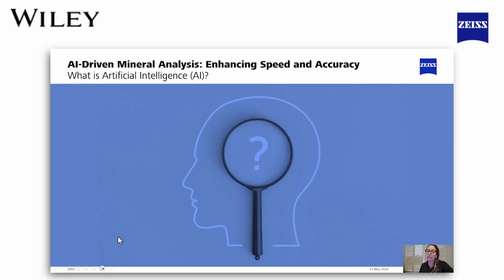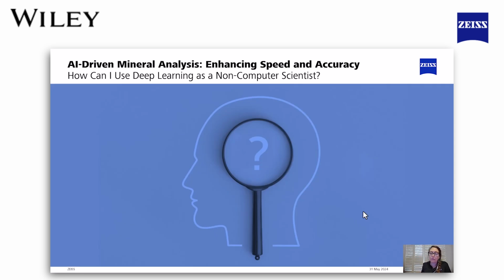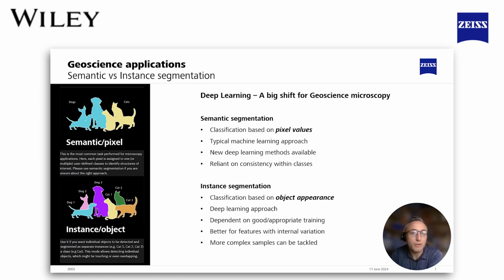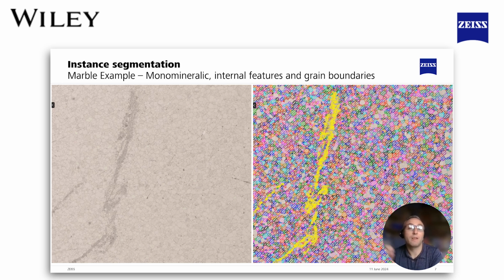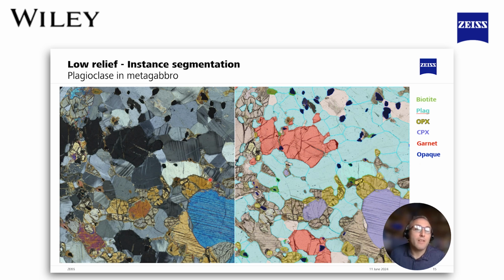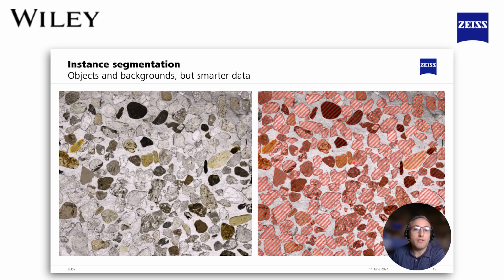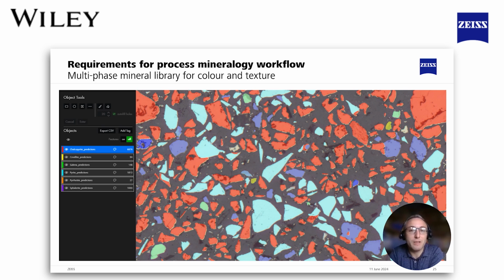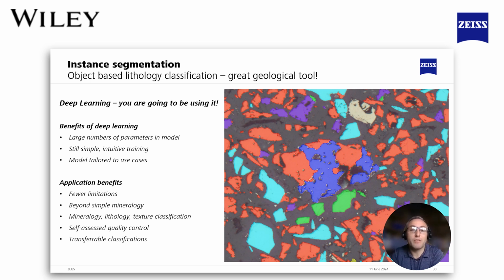AI Driven Mineral Analysis: Enhancing Speed and Accuracy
🪨 About the Event:
This webinar explores the transformative potential of deep learning technologies in petrography. As a fundamental discipline in geosciences, petrography focuses on the detailed study of rocks, including their mineral composition and textural features. Traditionally, this analysis has relied on manual microscopy, a process that is often time-consuming and subjective. However, deep learning is set to revolutionize this field.

A subset of artificial intelligence (AI), deep learning uses neural networks with multiple layers to model complex patterns and data relationships. In petrography, these tools automate mineral identification and textural analysis, significantly improving accuracy and efficiency.

📊 Key Topics Covered:
✅ Development of specialized algorithms for automatic mineral classification
✅ Quantification of grain size distributions and microstructural feature analysis
✅ Improved reproducibility of results for more reliable research and decision-making
✅ Applications in sedimentology, reservoir engineering, and economic geology

⚙️ Challenges and Future Directions:
The session also addresses the integration of AI into traditional workflows, covering topics like data quality, algorithm bias, and the need for domain-specific training sets.

🌟 What You’ll Gain:
Participants will leave with a clear understanding of the current state of AI in petrography, insights into future trends, and practical takeaways for integrating AI-driven tools into research and industry practices.